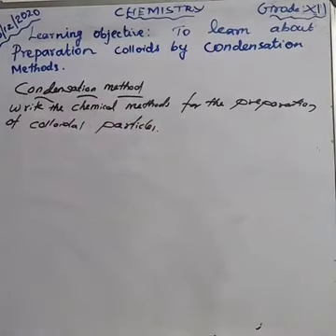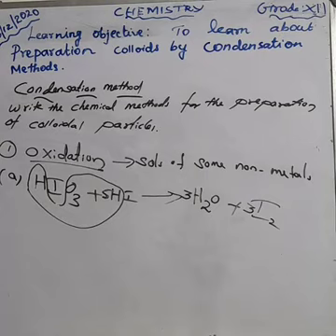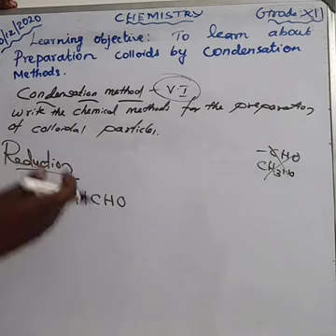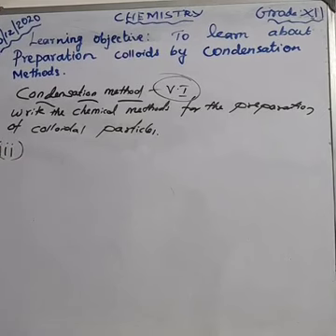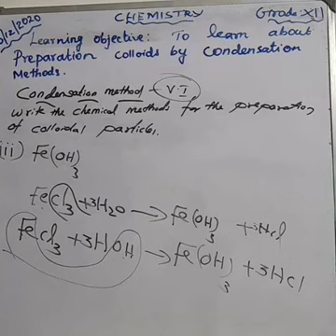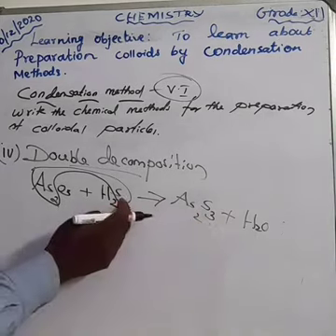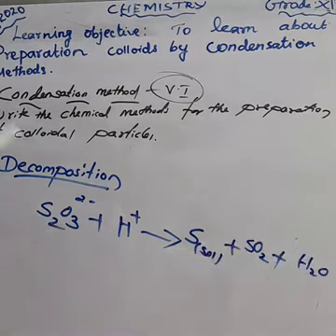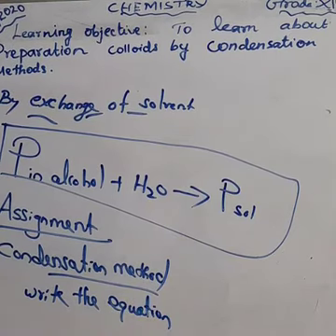Grade XII - Chemistry || Preparation of Colloids by Condensation Method || Online Class